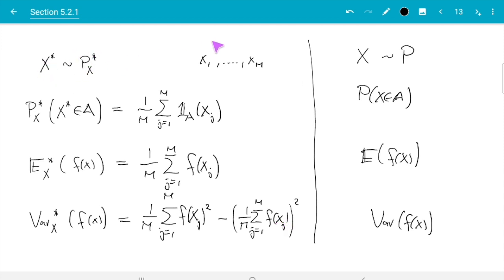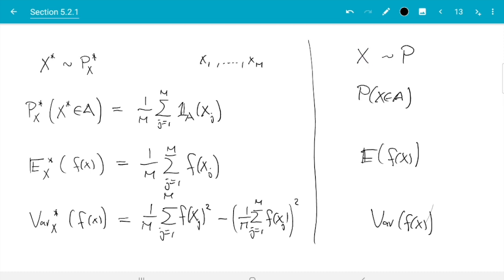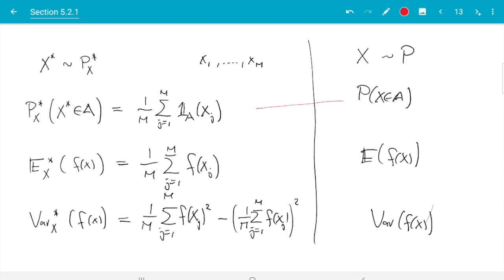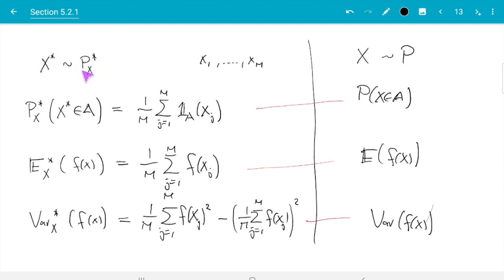Section 5.2.1, part 3 of 3